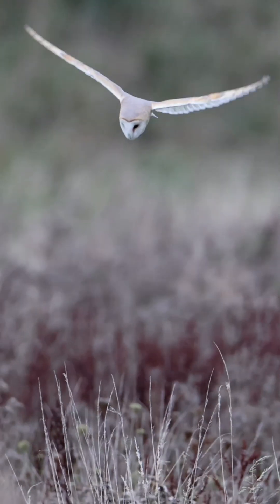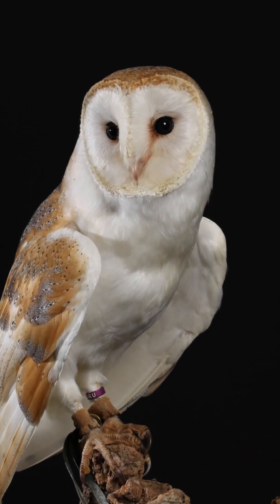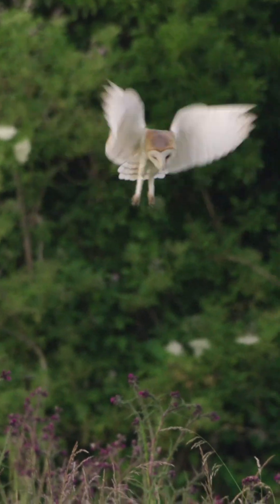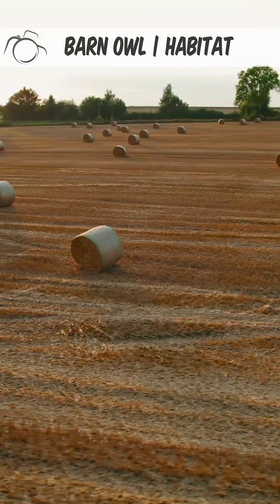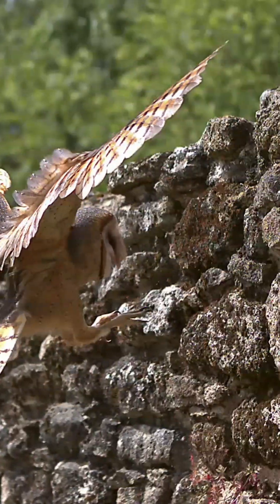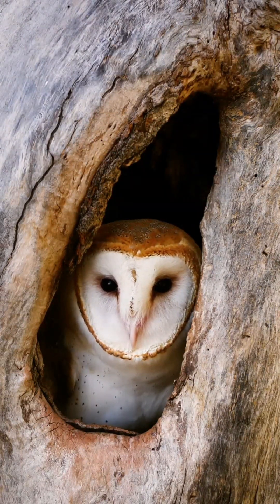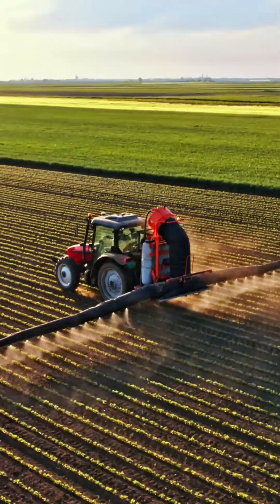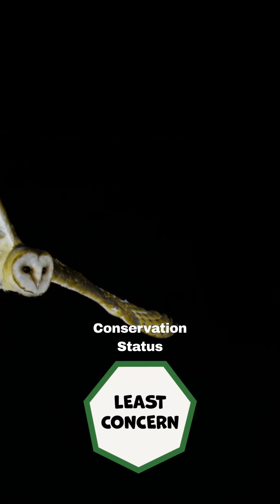Barn Owl Species Guide: Appearance, Diet, Habitat, Behavior, Stats, And Conservation Status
This video is everything you need to know about the Barn Owl (Tyto alba)

The male and female Barn Owls look similar in appearance. They have a heart-shaped face with grey-brown wings. Males are generally lighter in color than females, including on their underparts, which are often pure white. Females typically have darker feathers, with dark-brown feathers forming a facial disc, small black spots on their chests, and dark bars on their tails.